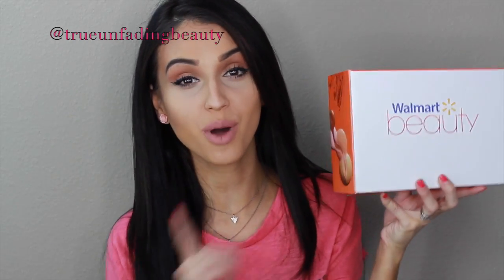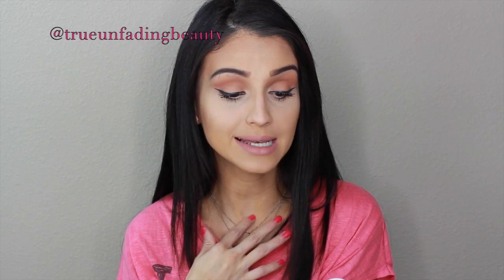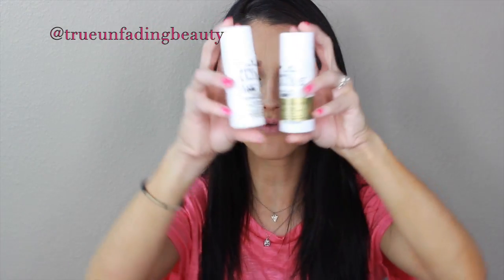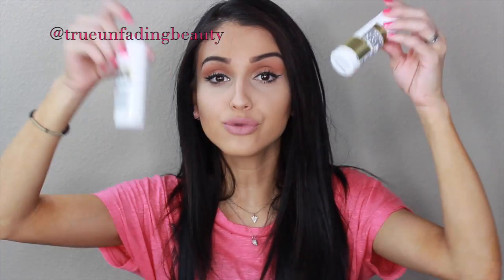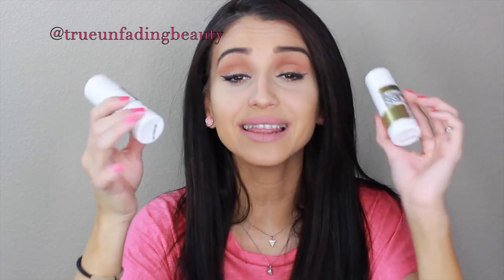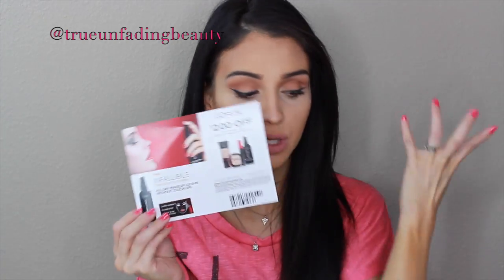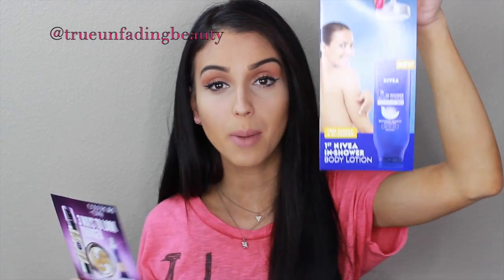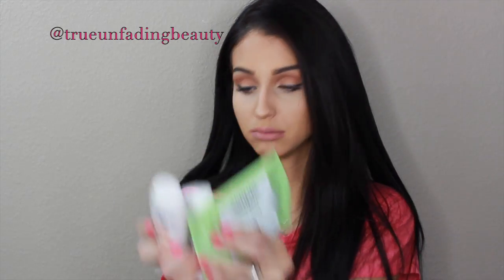Walmart Beauty Box Unboxing March 2015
{***OPEN ME***}

Dove Body Wash
Schwarzkopf Essence Ultime Shampoo & Conditioner
Lady Gaga Fame Black Liquid Perfume

♡FOLLOW ME♡

Hair Extensions By Luxury For Princess in 260g 22" Jet Black
Nail Color: OPI Charged up Cherry